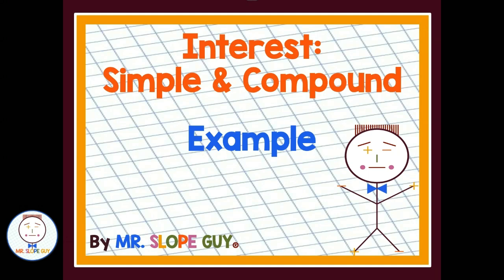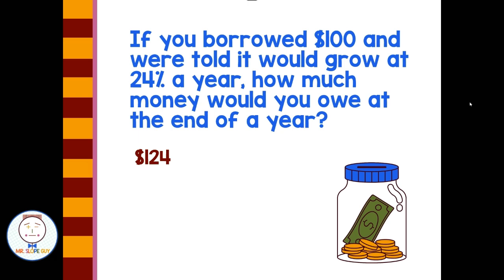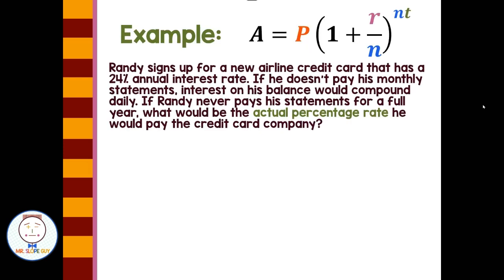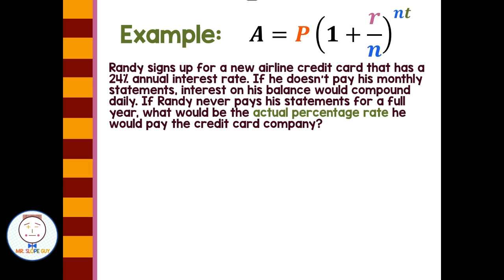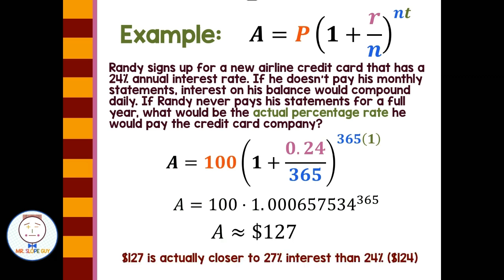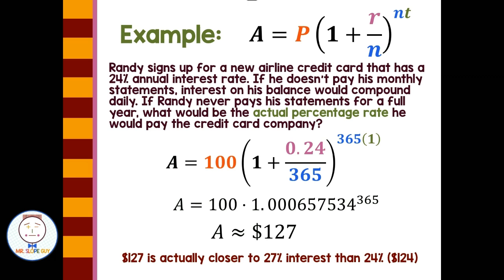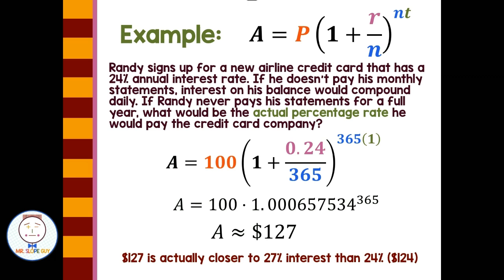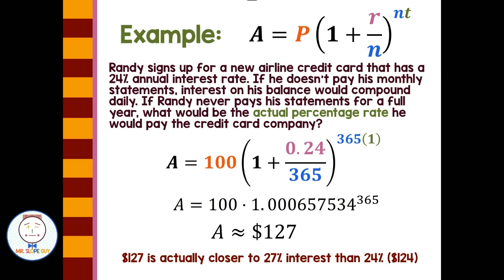Understanding Compound Interest vs. Actual Interest Rate – Algebra 1 Example for Florida BEST EOC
Prepare for the Florida BEST End-of-Course (EOC) Exam with this essential math example on Compound Interest vs. Actual Interest Rate. In this video, we’ll break down the concept of compound interest and explain how it compares to the actual interest rate, helping Algebra 1 students master this crucial topic.

📘 What’s Covered in This Example:

The basics of compound interest and how it works
The formula for compound interest and its components
Step-by-step example comparing compound interest to the actual interest rate.

Real-world applications of compound interest base on Florida's test item specifications.

📝 Why This Lesson Matters:

Understanding compound interest is not only critical for the Florida BEST EOC Exam, but also a valuable life skill. Learn how to analyze interest rates to make informed financial decisions and apply mathematical reasoning to real-world scenarios.

Algebra 1 Students preparing for the Florida BEST EOC exam
Educators looking for engaging ways to teach compound interest and financial literacy

✅ Practice Makes Perfect:
This lesson is paired with practice problems to reinforce your understanding. Don’t forget to check out additional resources for in-depth review!

Ready to excel in Algebra? Let’s master compound interest and achieve success together! 🚀